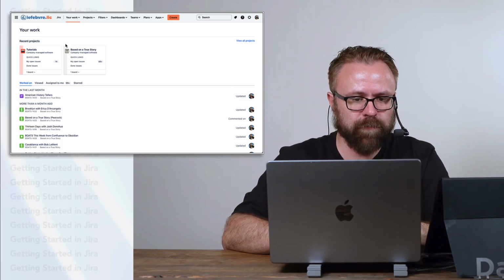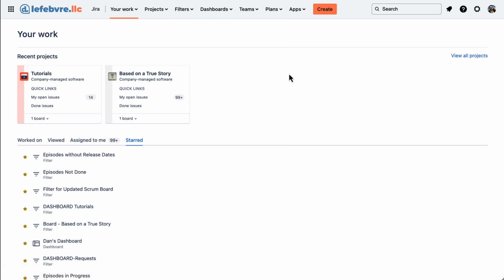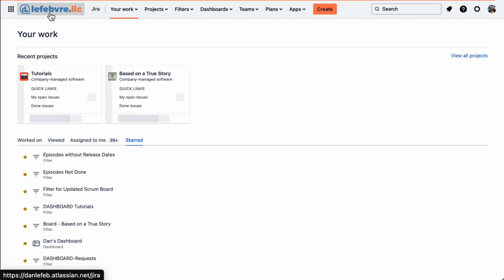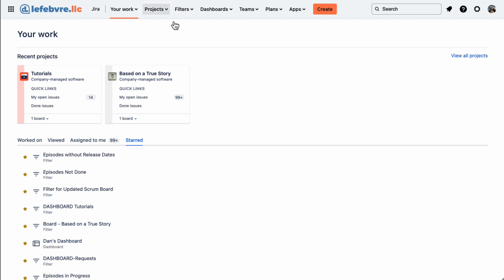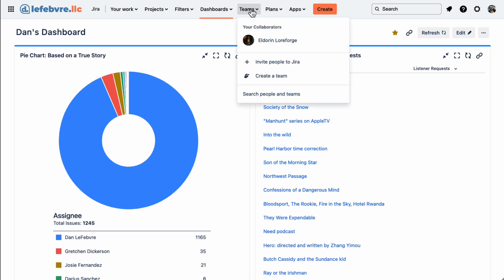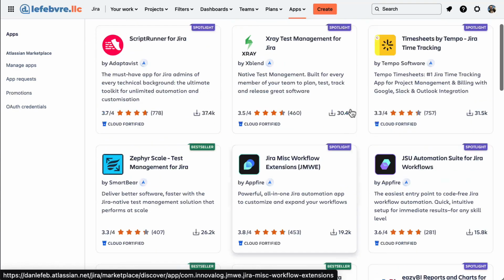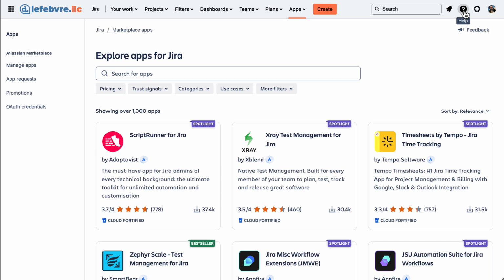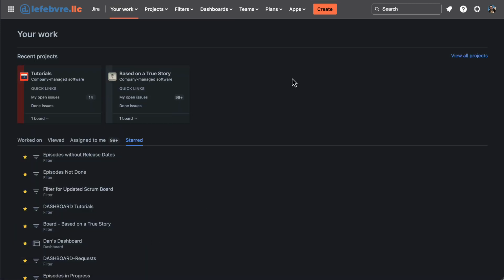Jira Beginners Guide: Getting Familiar with Jira's Interface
Get a solid start in Jira with our beginner’s guide designed to help you become familiar with the interface of this powerful project management tool. This tutorial will take you through Jira’s layout and core functionalities, explaining the dashboard, navigation bar, and key areas like the project directory, issue creation form, and search functions.